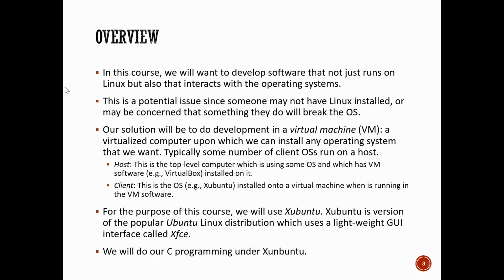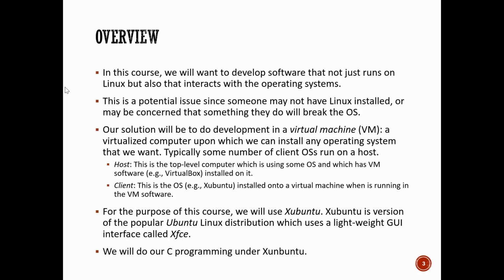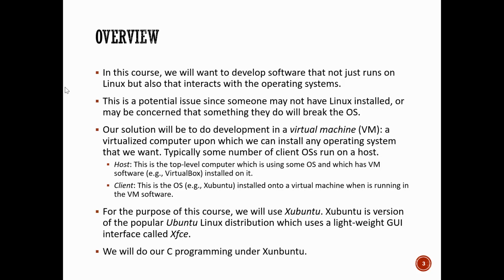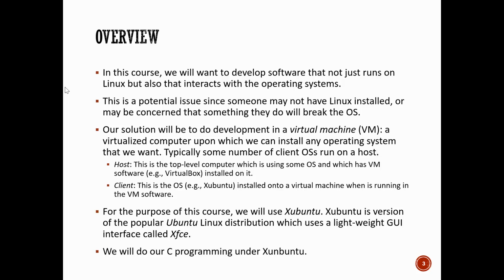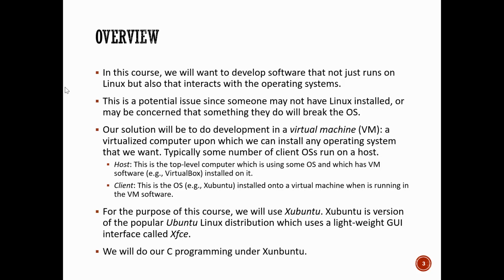[SER334] Using Virtual Machines: Development in a VM